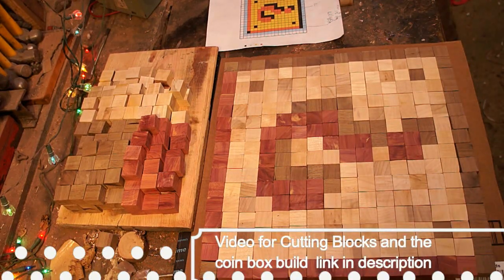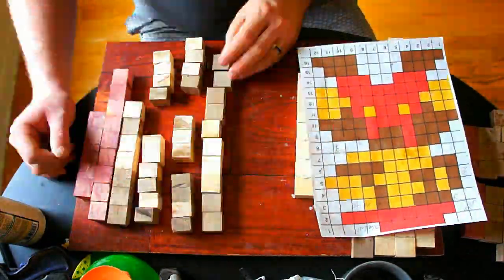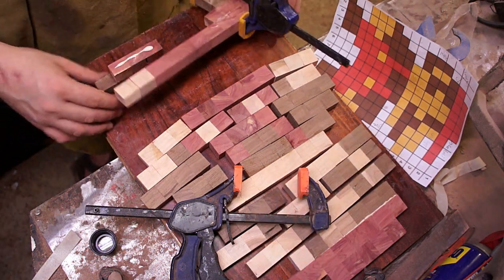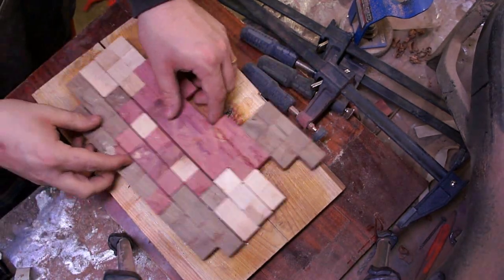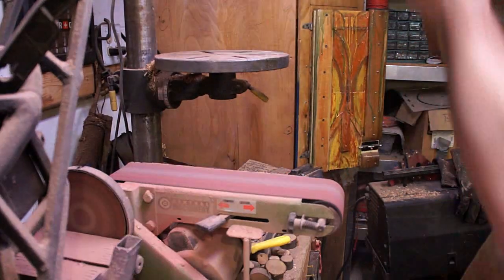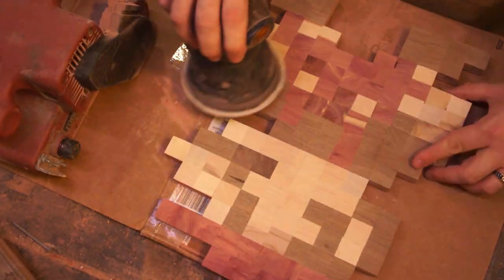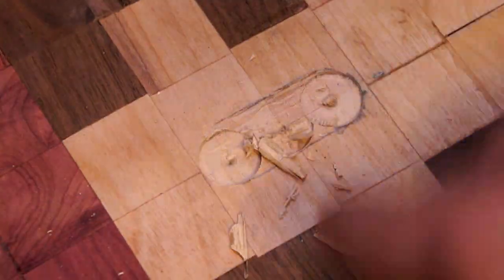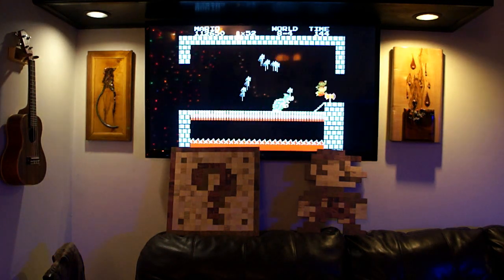8-bit Mario in Wood part 2/2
I'm trying something a bit different in this video and doing a voiceover. I have gotten a lot of feedback from people that thought it would be a good addition so  we are trying it out, would love to hear which way you prefer.

Check the first part of this video out for some insight on how I cut out the blocks for this project and the different technique I used to put together the coin box.

In this second part of the two part series I get to gluing mario together. Both of these videos are about x-mas present I put together for this last year. Most of the description from the previous video applies here, I used the same wood (aromatic cedar, maple, and walnut) to get the different colors, which were actually a bit better suited to Mario's pallet then the coinbox imho. glue up was obviously a different technique which definitely worked better for the more irregularly shaped mario where I didn't have a border to butt it up against, and it also let me sand the end pieces while they were still in individual lines (with power tools)